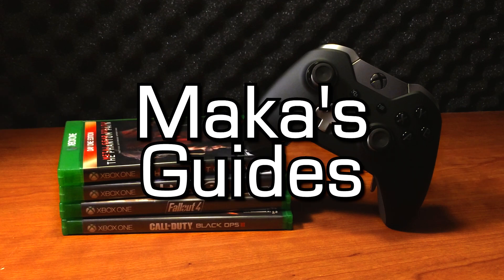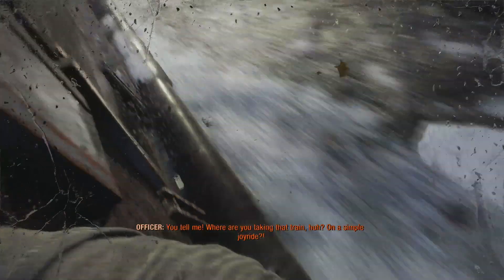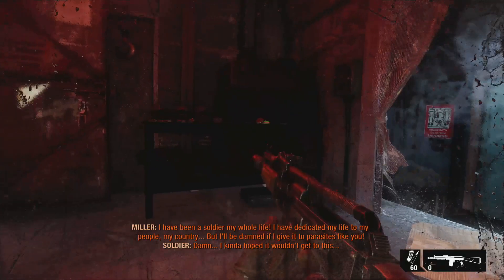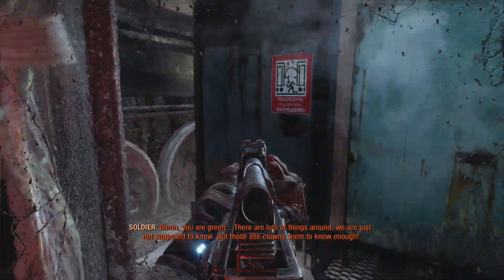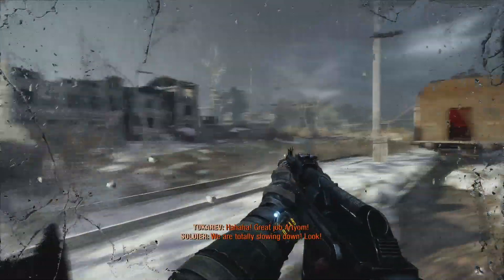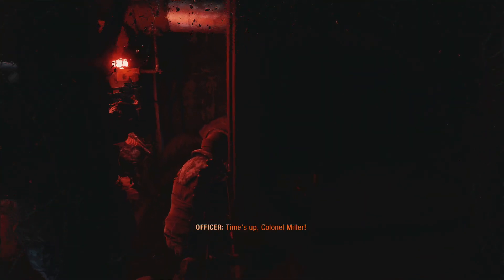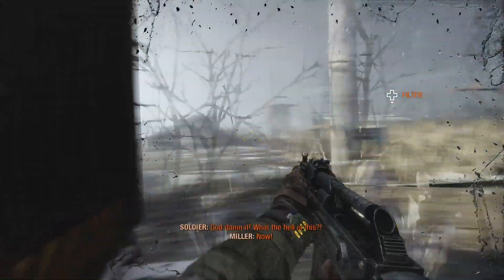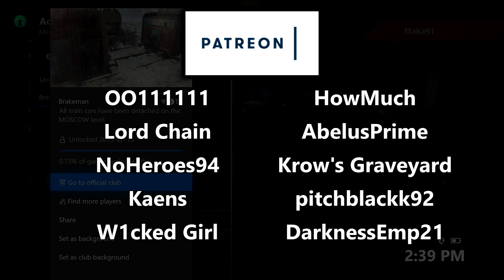Metro Exodus - Brakeman Achievement/Trophy Guide - Detach all train cars in Moscow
Metro Exodus - Brakeman Achievement/Trophy Guide - All train cars have been detached on the MOSCOW level

As you approach the end of the Moscow level, you will board an enemy train, During this section, you must detach two train cars from each other in order to unlock the achievement. You can find the red lever next to the door between cars.